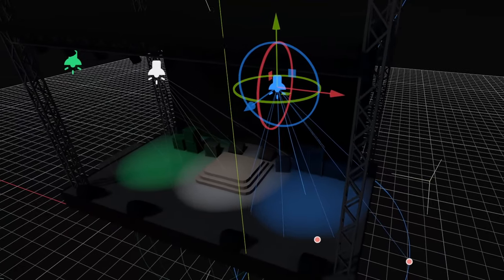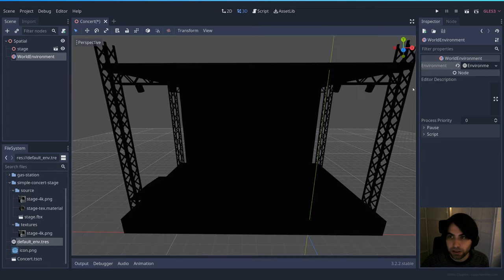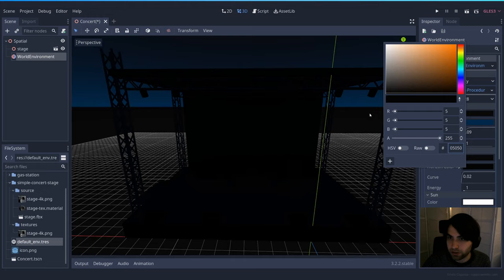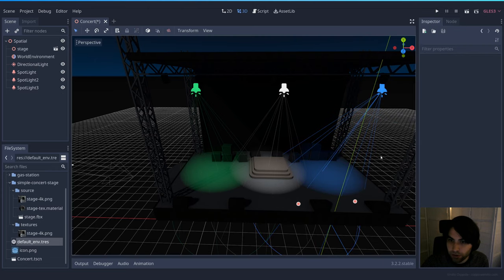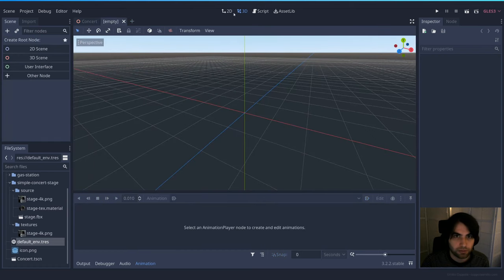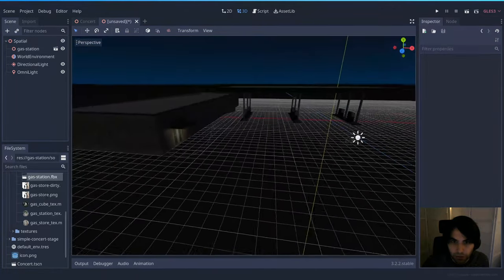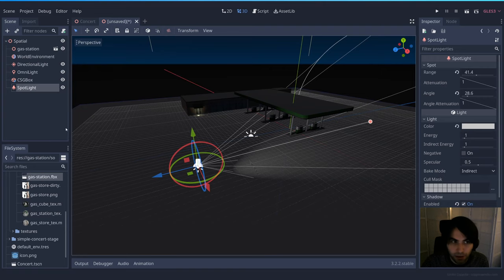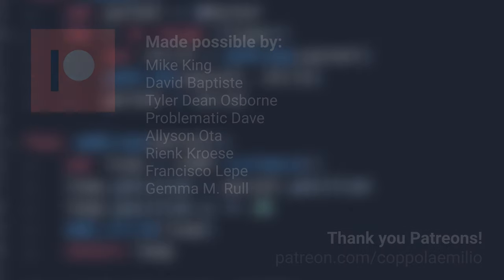How to use 3D Lights on your Godot games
Let's play around with the 3 basic light nodes available in Godot. We are going to be creating two different night scenes with some interesting animations to showcase the basic types of lights you can use in your games.

Intro - 0:00
Dialog Plugin Update - 0:20
Tutorial start - 1:07
Creating the night sky - 2:17
Adding a DirectionalLight (moon) - 4:32
Spotlights - 6:45
Animating lights - 9:06
Gas Station scene - 12:07
OmniLight - 13:20
Creating fake cars - 16:02
Adding a Camera - 18:29
Final Gas Station scene - 19:21
Final Concert scene - 19:59
Wrapping up and begging for coin - 20:39

If you want to help me making this videos you can share them or: